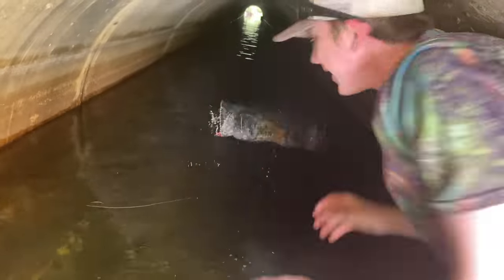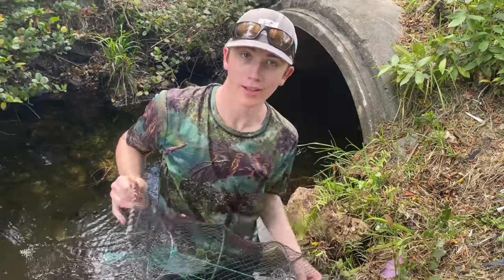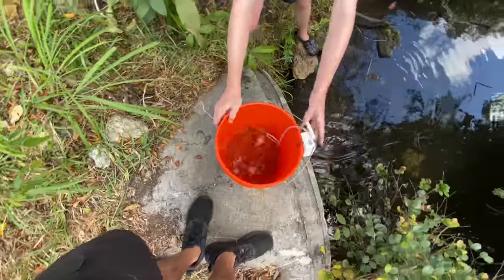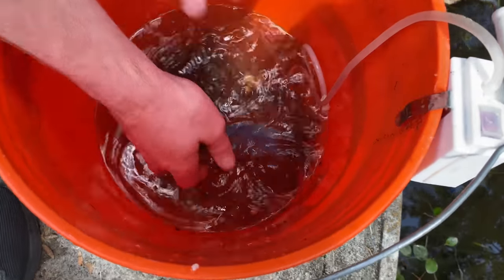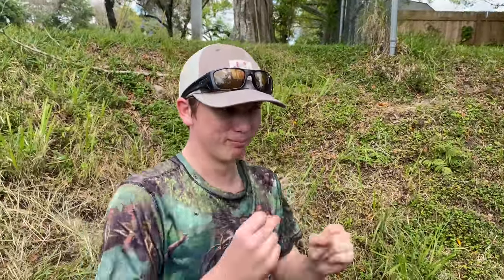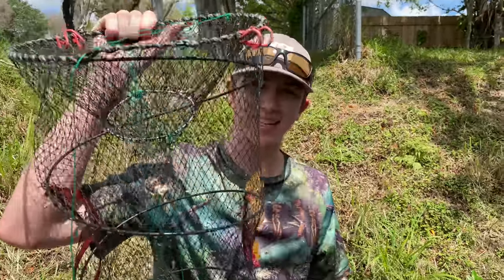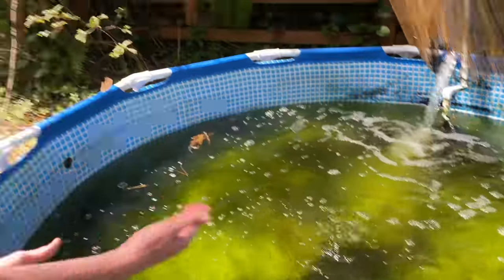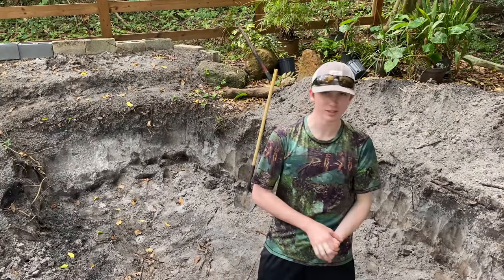FISH TRAP CATCHES EXOTIC FISH for AQUARIUM!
In today's video, I place a fish trap in a tiny creek LOADED with rare exotic fish! Inside this hidden tunnel I ended up catching African cichlids, jewel cichlids, jaguar cichlids, AND MUCH MORE! Including one of my rarest finds yet, 2 MBUNA cichlids! I ended up taking these awesome fish back to my fish tank as my new pets!